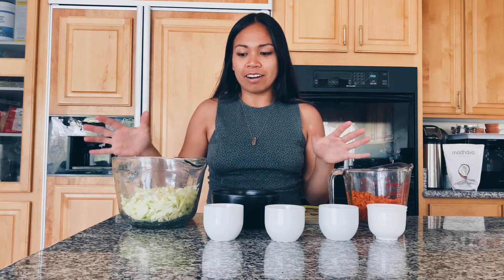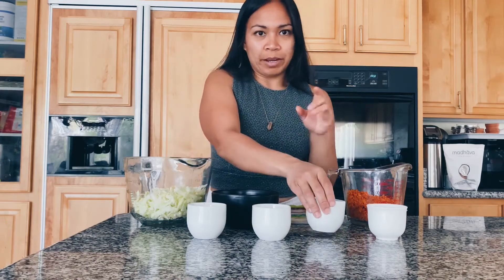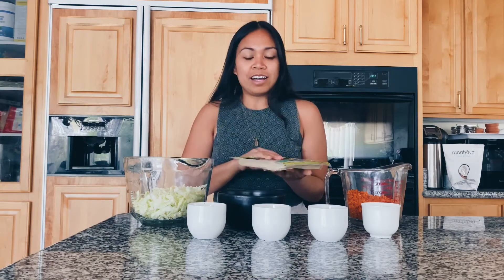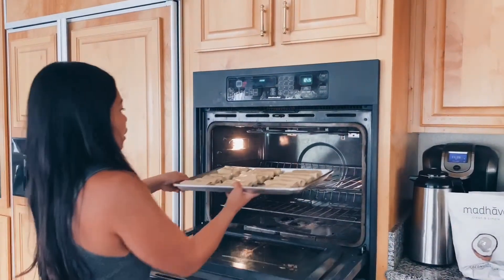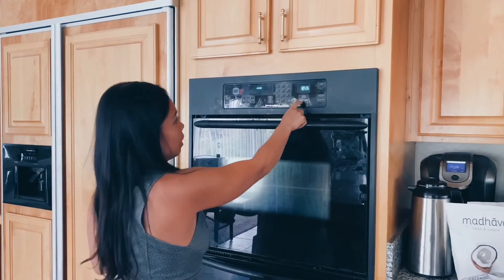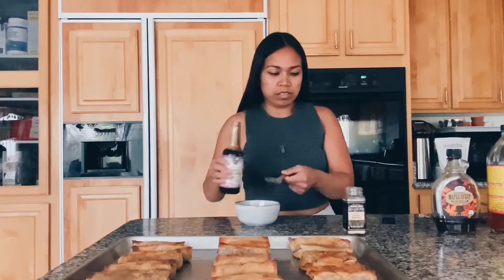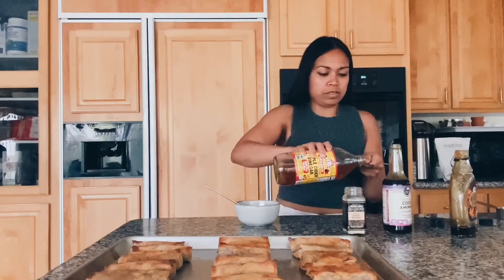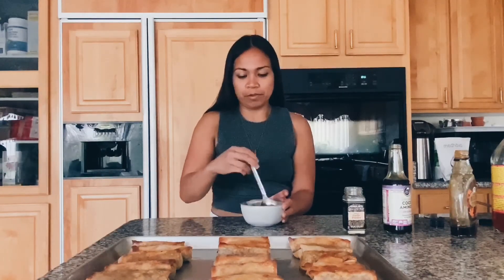Vegan Vegetable No-Egg Rolls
These plant-based (vegan) no-egg rolls are the perfect appetizer paired with a delicious dipping sauce.